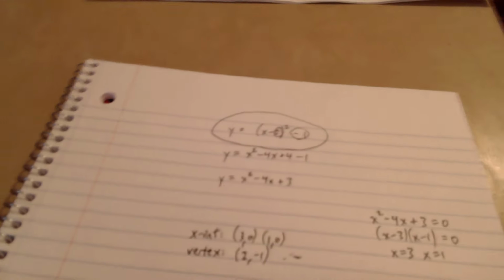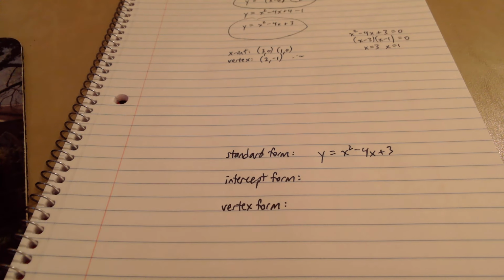Alg II / Trig Quadratic Forms Part 2